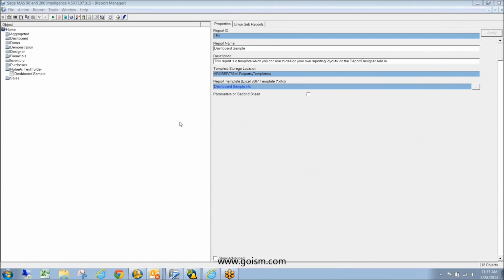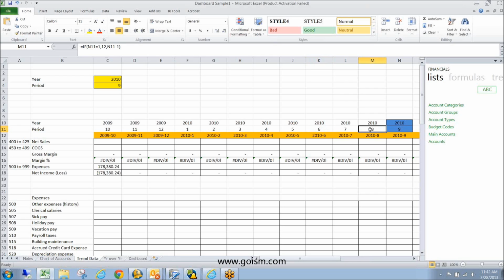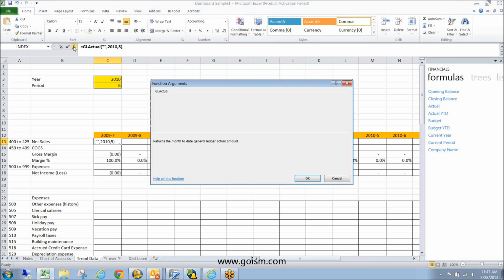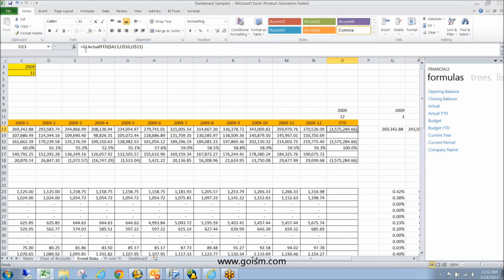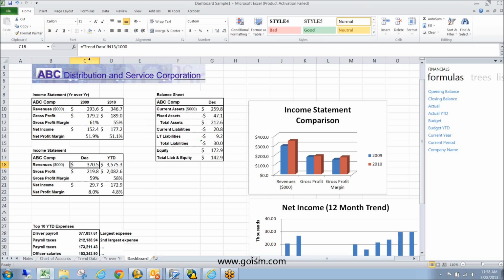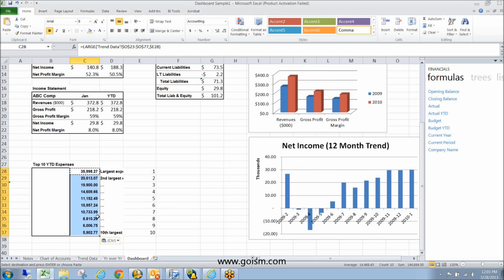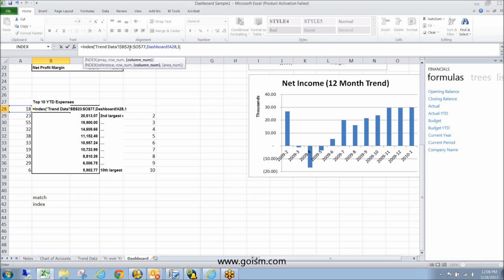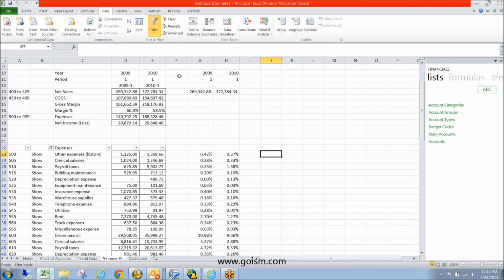Sage ERP Intelligence - Your Frx Replacement for Sage ERP : Lunch-n-Learn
Sage ERP Intelligence - Your Frx Replacement for Sage ERP - From the Lunch-n-Learn on March 28th, 2013.

Sage ERP Intelligence sets itself apart as a powerful easy-to-use reporting tool.

Sage's official FRx replacement Sage ERP Intelligence (formerly Sage MAS Intelligence) empowers you to quickly and easily obtain the information required for improved operations and reporting across your entire business. Based on the familiar Microsoft® Excel® application, the Intelligence module lets you effortlessly create reports and analyze data, improving your visibility into your organization.

Our diverse professional staff is uniquely qualified to support all major areas of business technology including Customer Relationship Management (CRM), Accounting and operations (ERP), and Human Resource Management and Payroll (HRMS). We also implement the most widely-used business and accounting software applications on the market including Sage 100 ERP, Sage 300 ERP, Sage 500 ERP, Sage ERP X3, Sage CRM, Sage SalesLogix, and Microsoft Dynamics CRM.